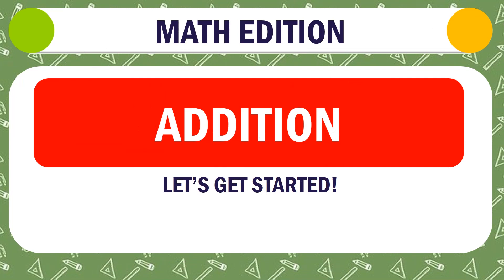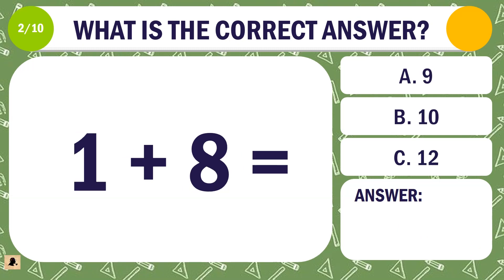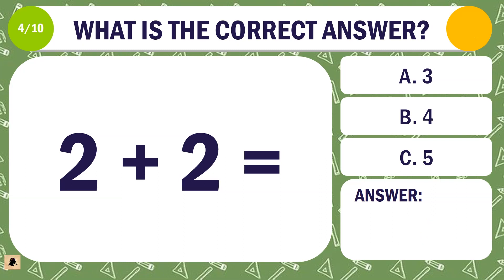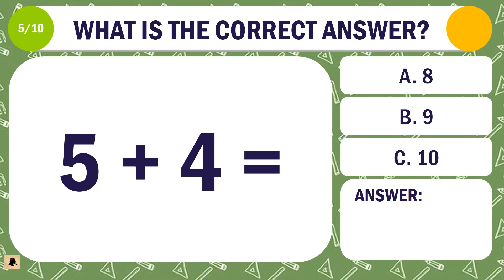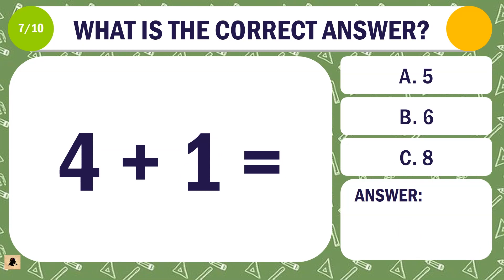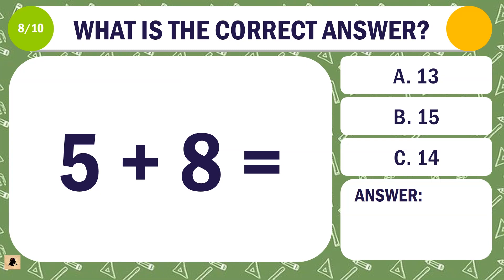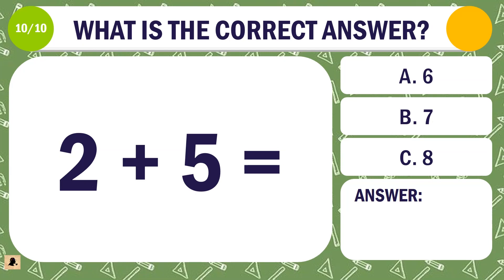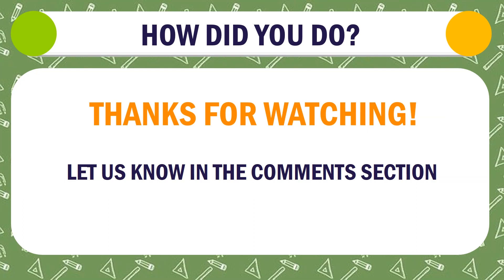Pop Quiz - Math Edition | Addition [Level 1] #3 | AGENT QUIZ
10 math edition questions. The rule is simple. We will show you a question with three choices on a screen, and you will have 10 seconds to choose the correct answer.

We release new content at least once a week.

Have fun!